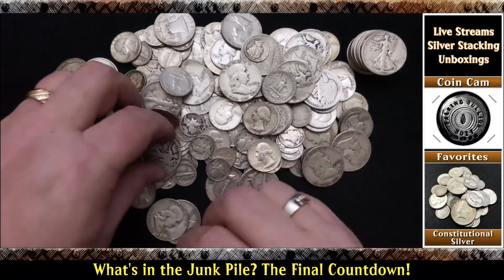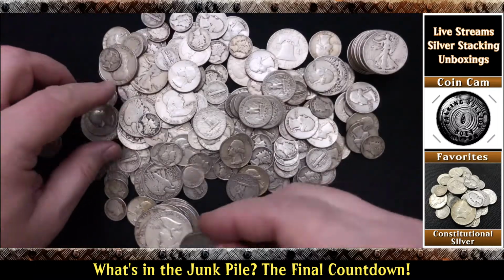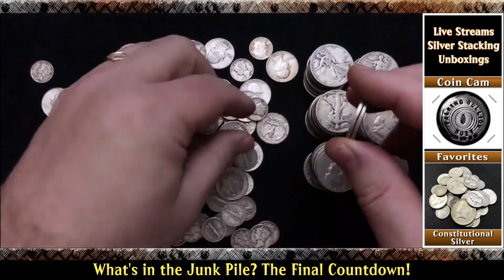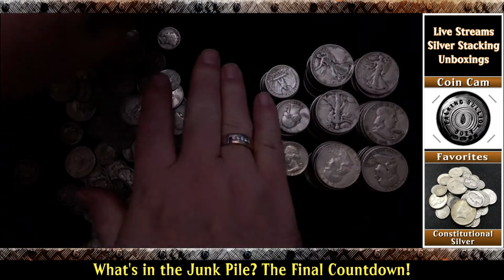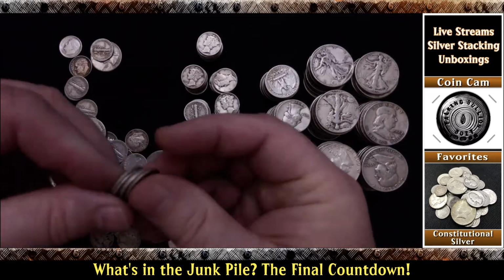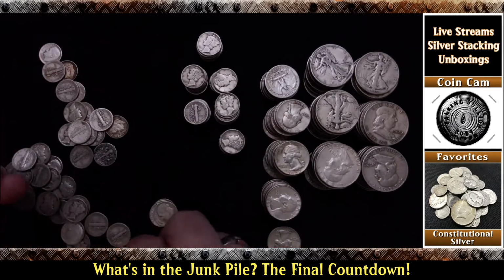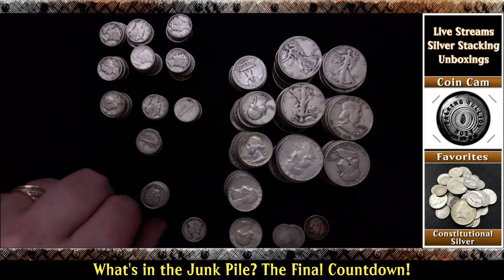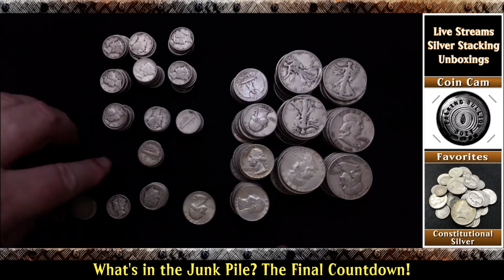What's in the Junk Pile...The Final Countdown!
We have a winner...Thomas Tripped On a Nickel guessed the right answer: $51.65. Join me as I count the coins to determine "What's in the Junk Pile". Thank you to everyone who played.